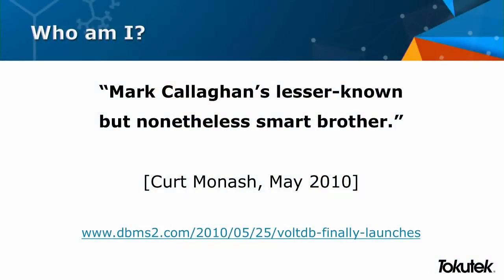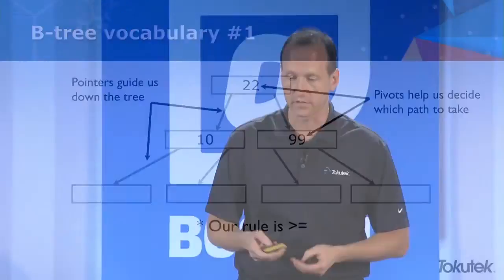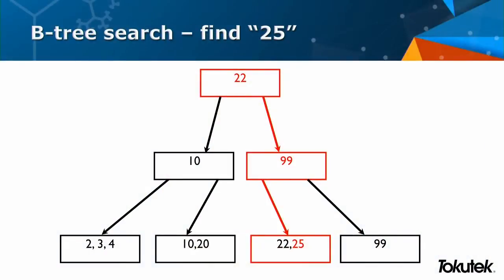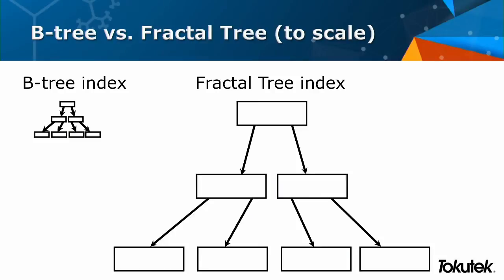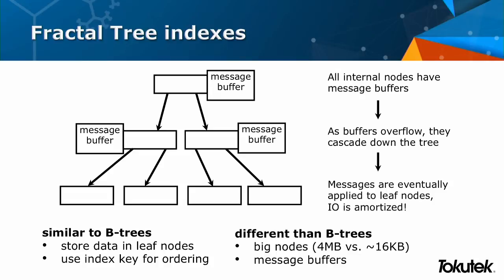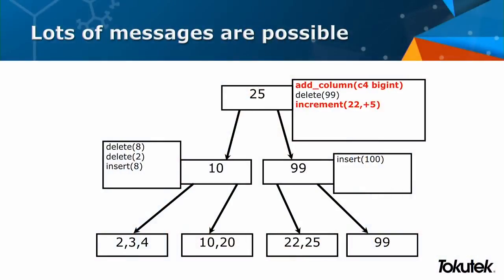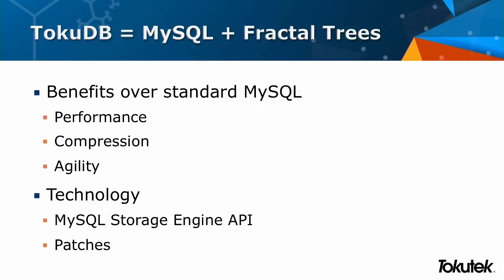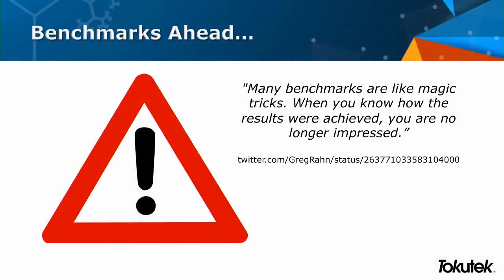Fractal Tree Indexing in MySQL and MongoDB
Featuring: Tim Callaghan,  VP of Engineering at Tokutek
Description: As transactional and indexed reporting data sets continue to grow, traditional B-tree indexing struggles to keep up, especially when the working set of data cannot fit in RAM. Fractal Tree indexes were purpose built to overcome this limitation, while retaining the read properties we expect for our queries. We’ll start by covering the theoretical differences between the two indexing technologies. We’ll end the talk by discussing the benefits that Fractal Tree indexes bring to MySQL (TokuDB) and MongoDB (TokuMX). “Benchmarks or it doesn’t count”, so expect to see a few.